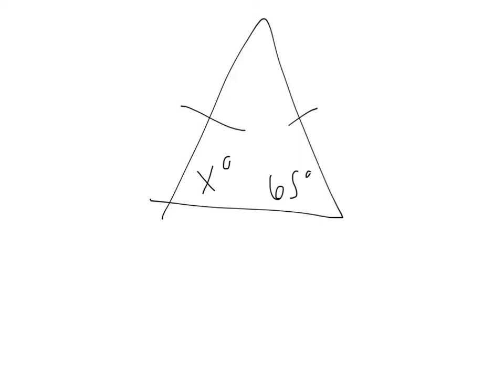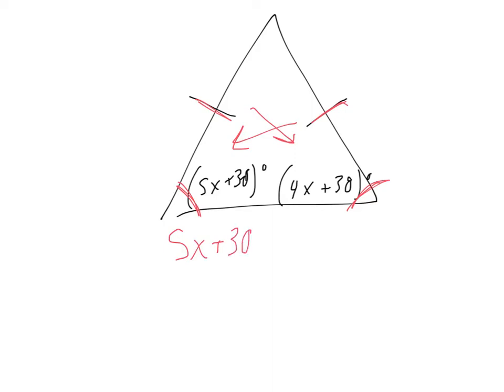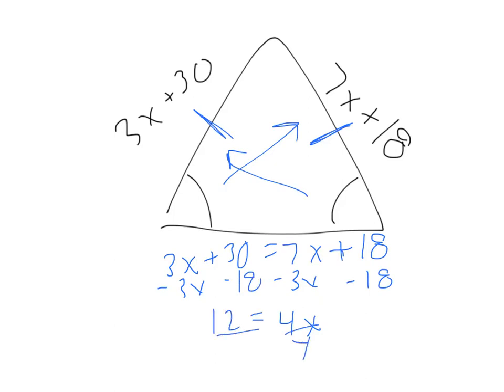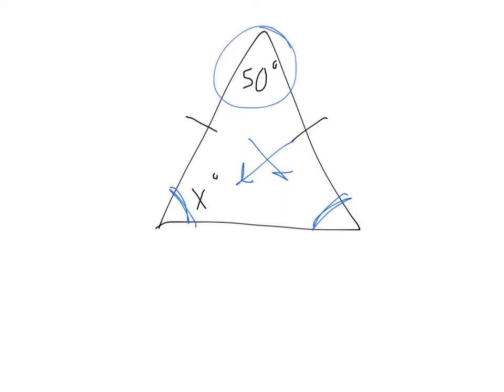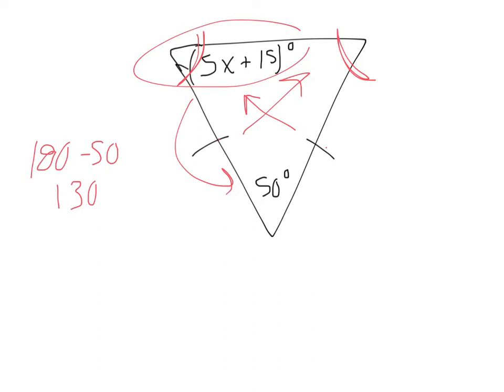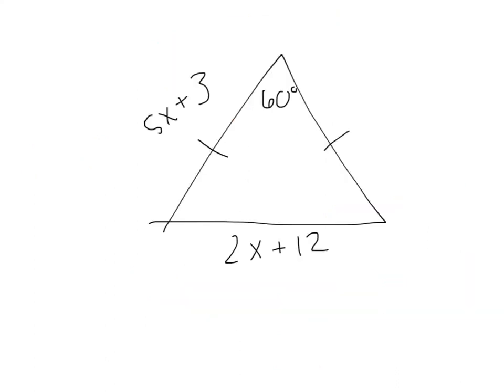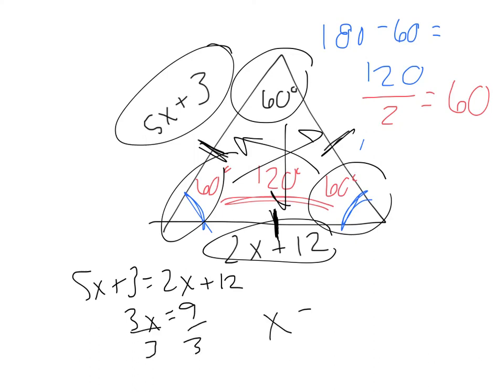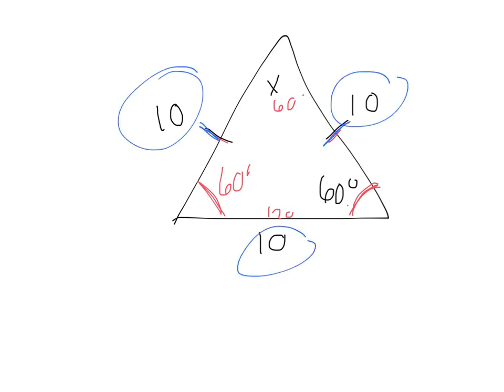Solving for x in Iso/Equi. Triangles